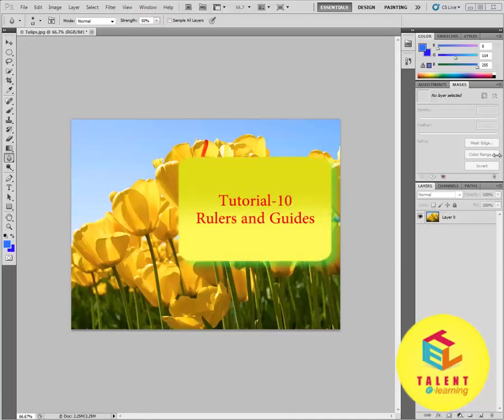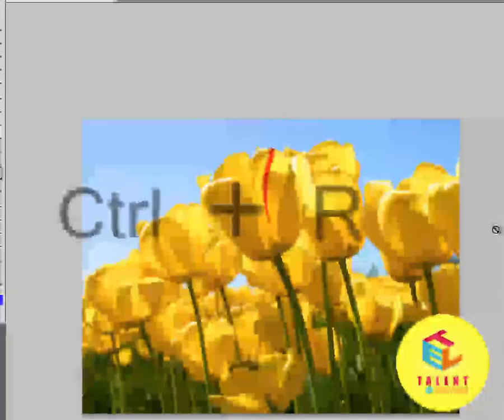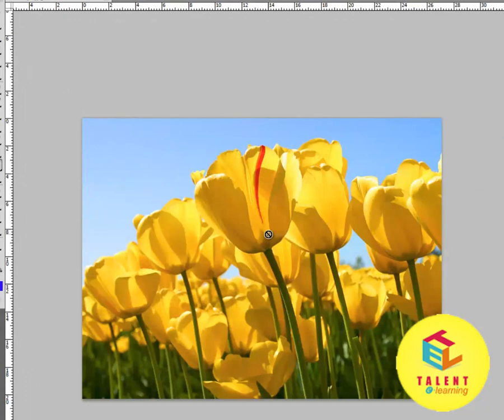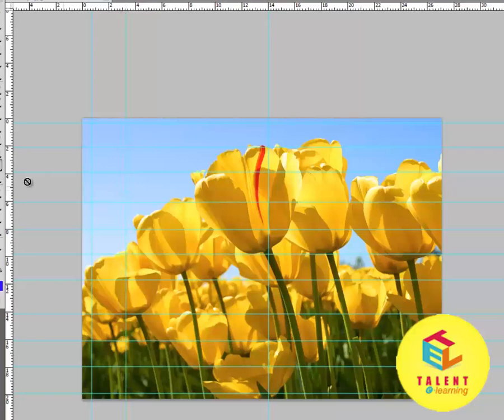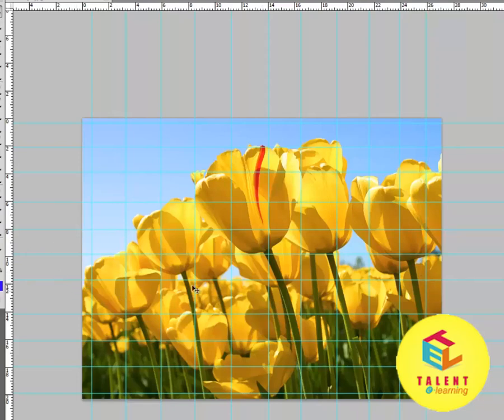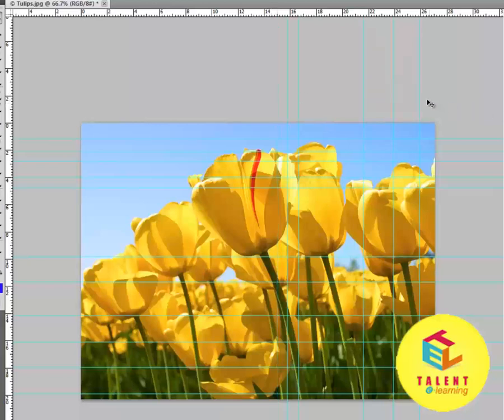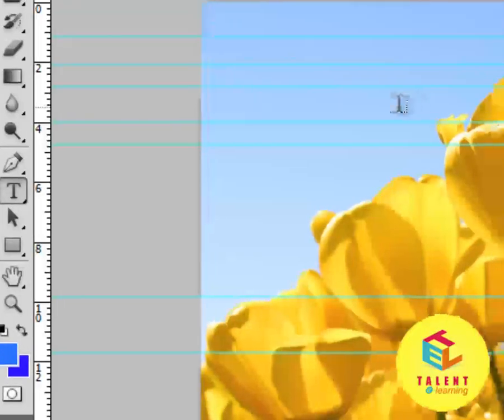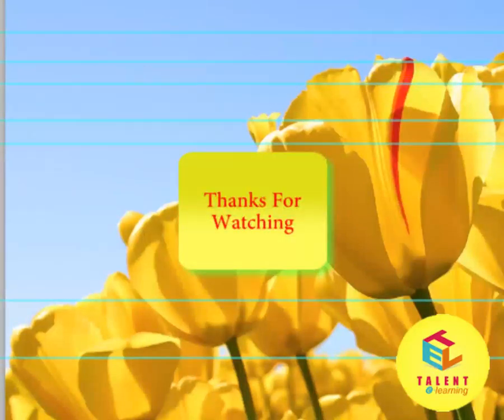How to Use Ruler Tool in Adobe Photoshop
in this tutorial we are going to learn how to use rulers and Guides by using photoshop